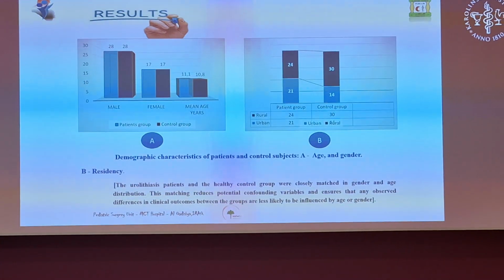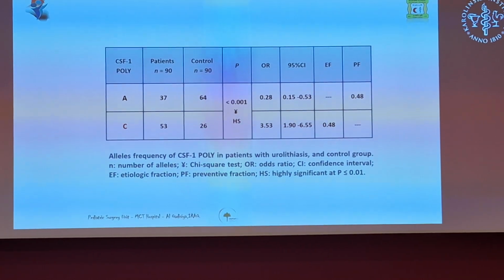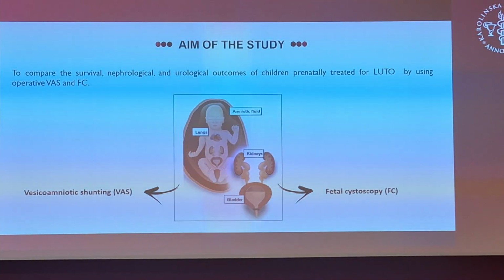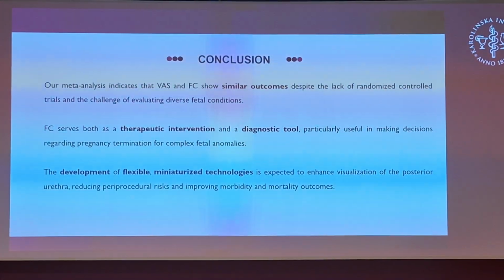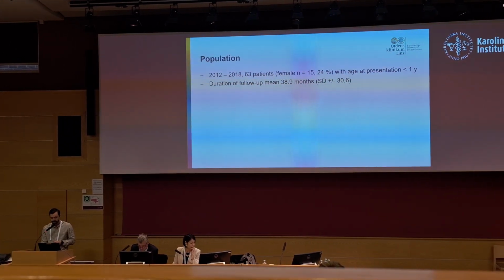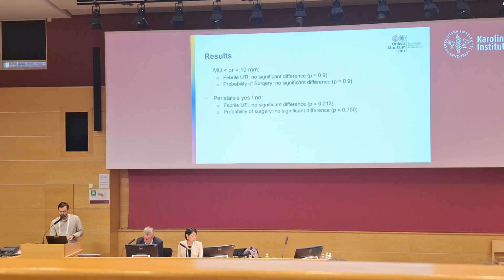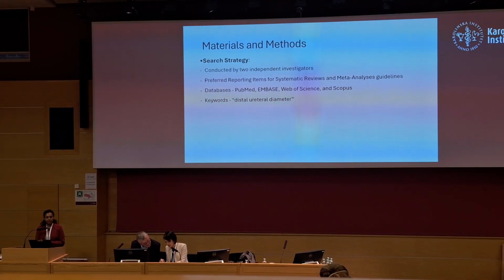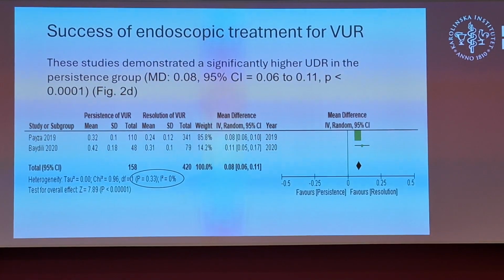Último día en el Simposio con temas urológicos